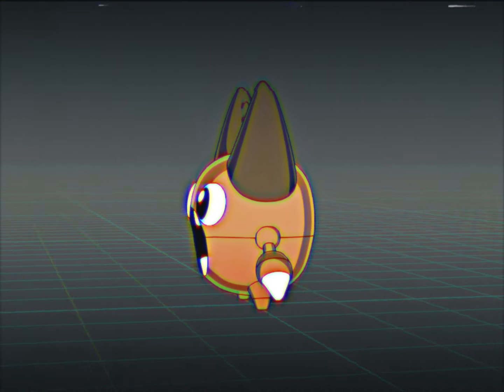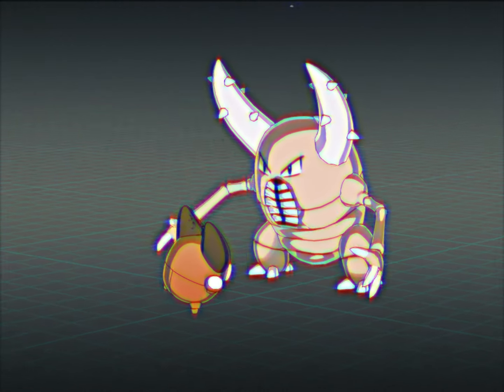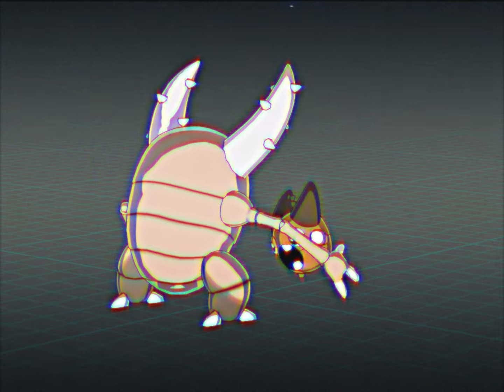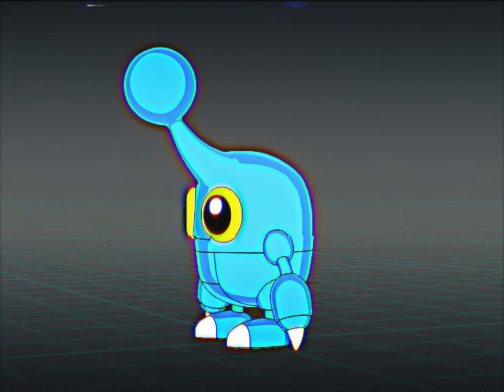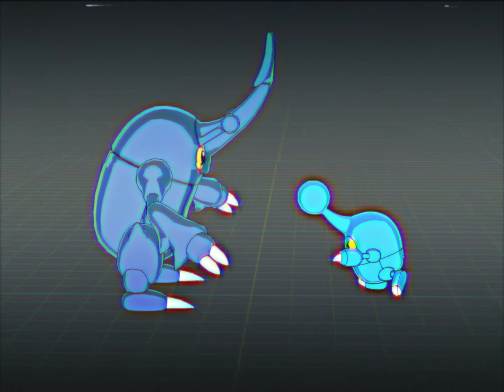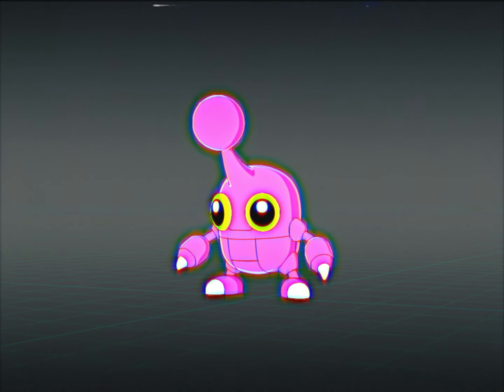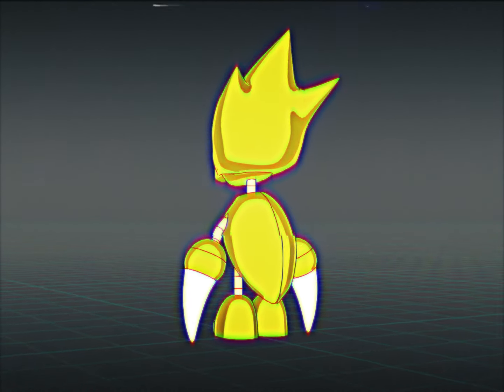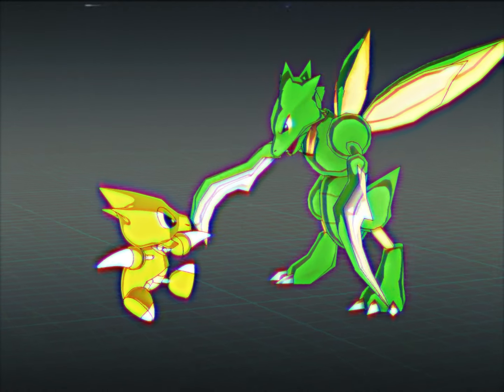Designing New Baby Pokémon: The Bug Boys!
Introducing a new set a baby pokémon! They are are Pinchibi, Herattle, and Scykle respectively.

Originally, Herattle and Scykle had different names, but I took the liberty of changing them. I made these over the last few weeks, and posted them on social media sites. To my surprise, gamerant actually wrote articles about them! Check them out here!

I uploaded a test render 2 days ago for what I would like my videos to look like in 2024 (still a work in a progress). That video contains the most recent look for these pokémon where I decided to ajust some of the colors, but I don't show that here.

Regardless, I hope you like these! Feel free to critique them and all!

Happy Holidays and remember, gotta pitch em' all!